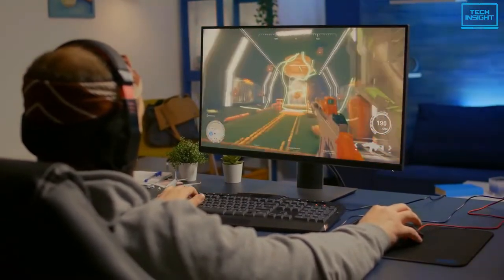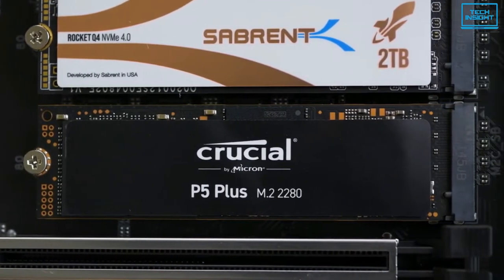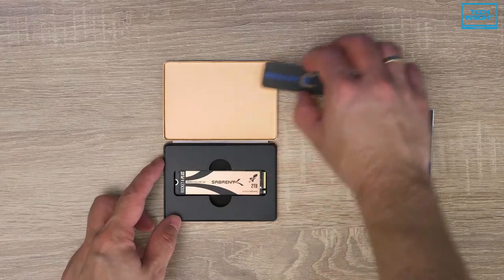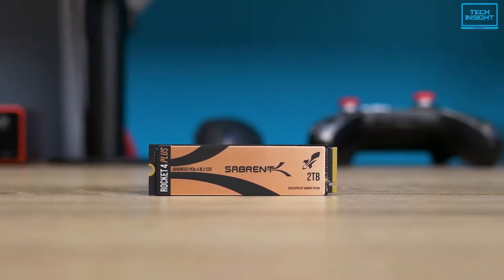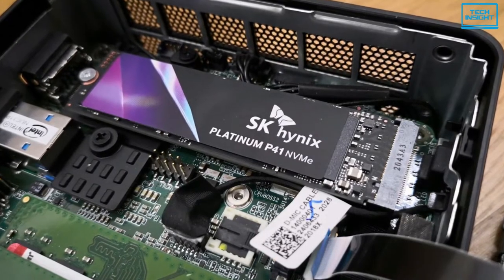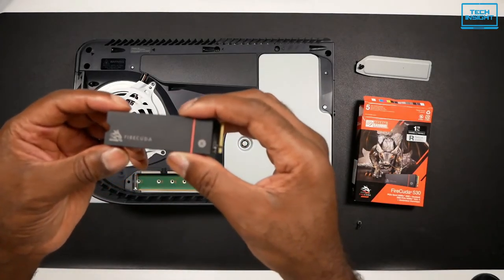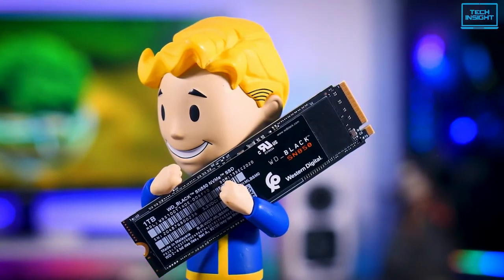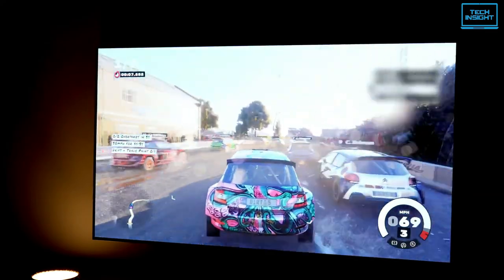Top 5 Best NVMe SSD 2023 - Best SSD for Gaming, Editing & More!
Today we are going to show you the top 5 best nvme ssd you can buy right now. We have analysed the market and listed these 5 best nvme ssds for you.

List of Top 5 Best NVMe SSD in 2023:

0:00 - Introduction

1:07 - CRUCIAL P5 PLUS

3:14 - Sabrent Rocket 4 Plus

5:06 - SK Hynix Platinum P41 SSD

7:25 - Seagate FireCuda 530

9:41 - WD SN850

More Offers on AliExpress

These are the Top 5 Best NVMe SSDs in 2023